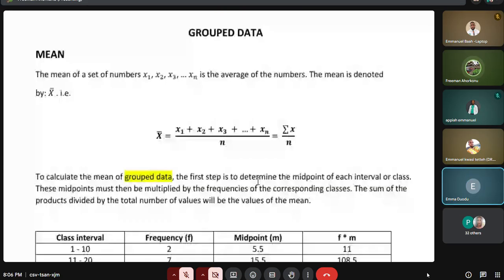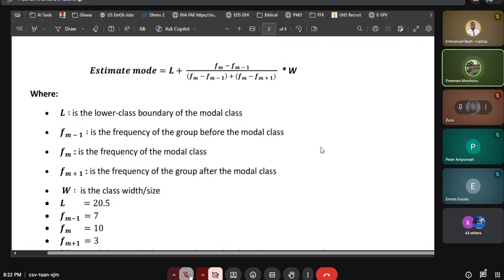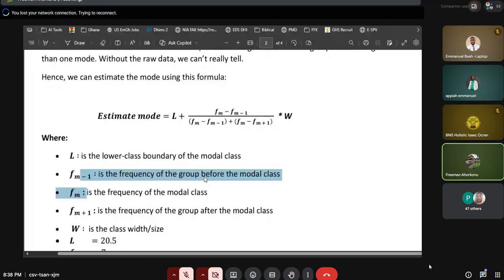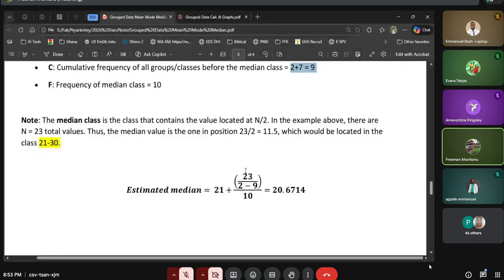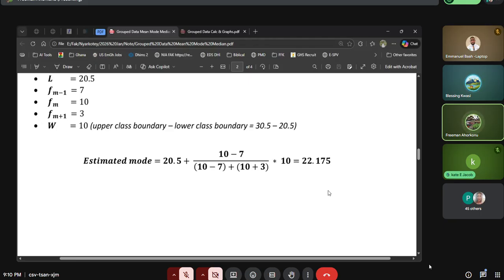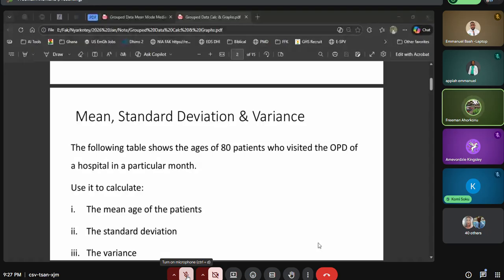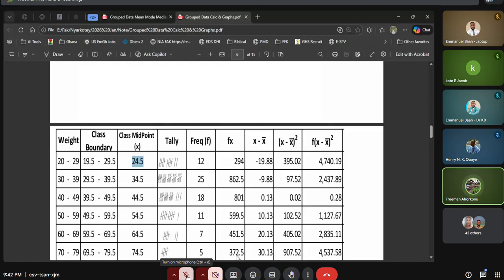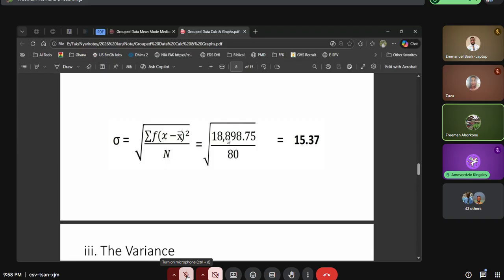BIOSTATISTICS Recording 2026 01 20 220222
BIOSTATISTICS LECTURES